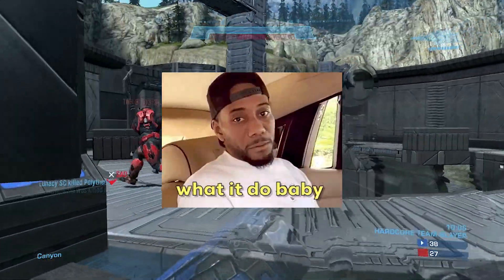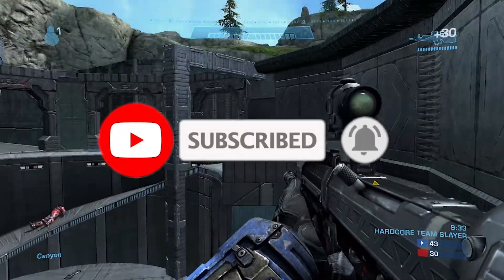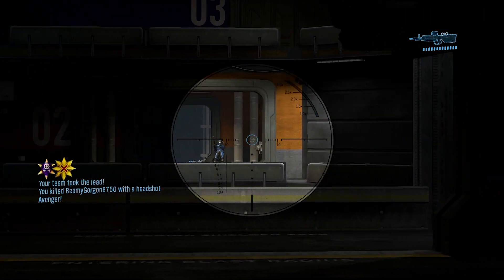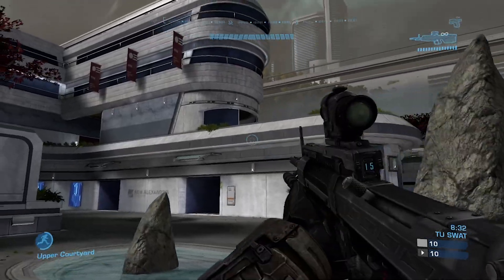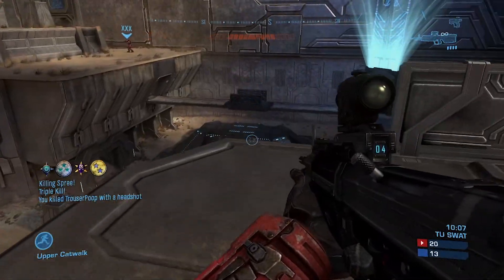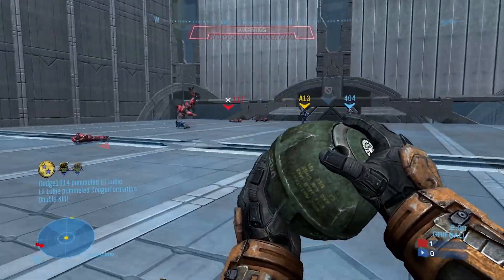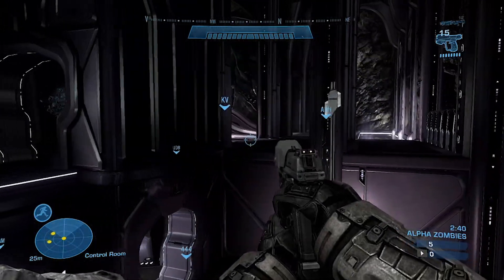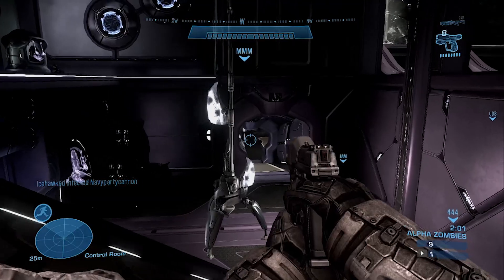How To Rank Up FAST In Halo Reach PC! | Level Up FAST! | Unlock All Tiers MCC (Tips & Tricks Guide)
Today the Degenerate Demon shows you the fastest way to maximize your xp gained and rank up fast in Halo: Reach PC (2019).  This is by far the best way to unlock all tiers in the season rewards and get those sweet cosmetic items as quickly as possible.  Level up your spartan with me and enjoy the video! Keep grinding!

We upload at least once a week, sometimes more!

COD UPDATE:

Sign the petition below to make the IW devs change the state Call of Duty: Modern Warfare and listen to the community below! We are on our way to 1k signatures and hit our first 3 goals super fast! BE APART OF THE MOVEMENT!

Follow our twitch and say hi on our stream when we go live!

Thanks to everybody who tunes in!